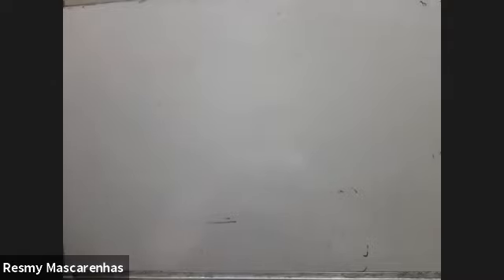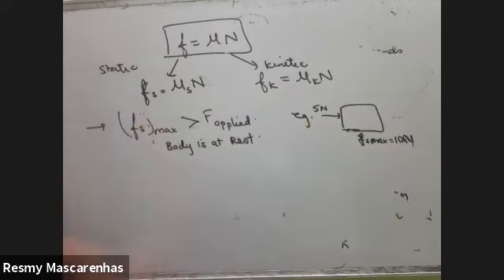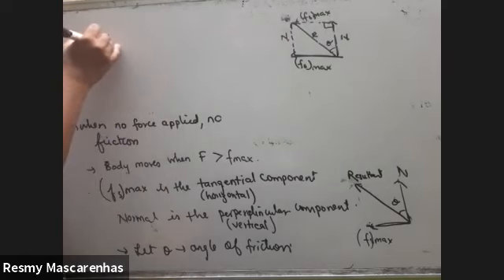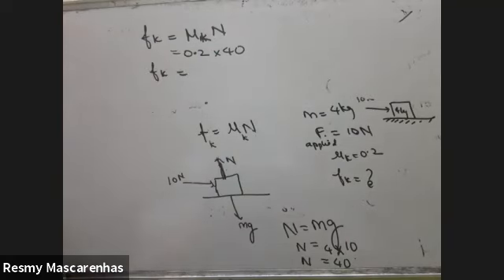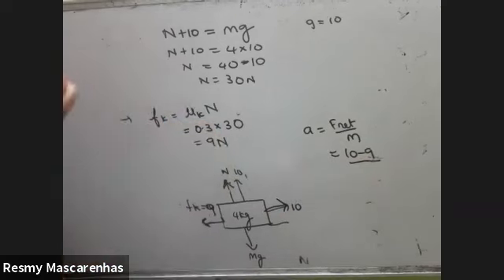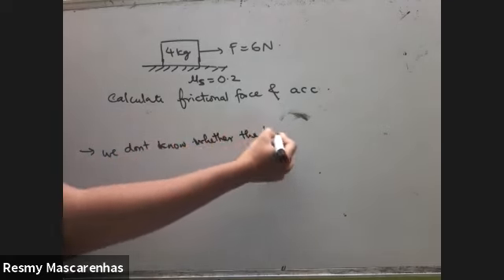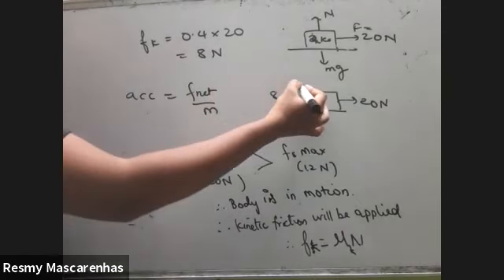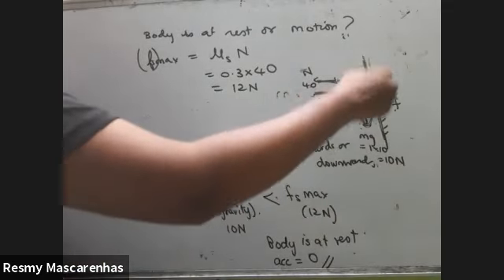laws of motion 5